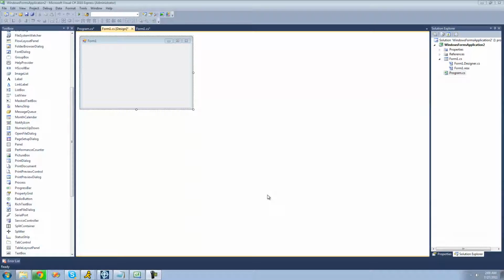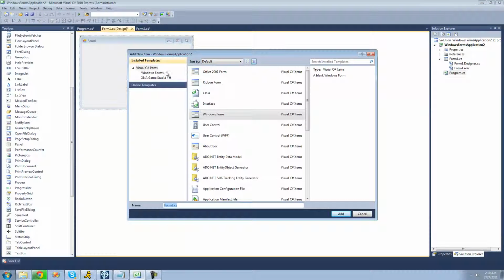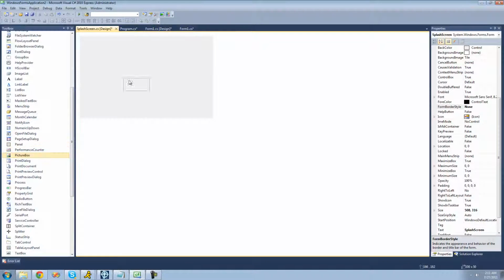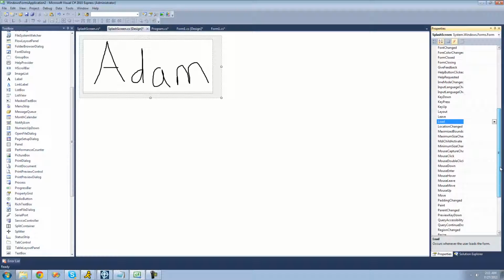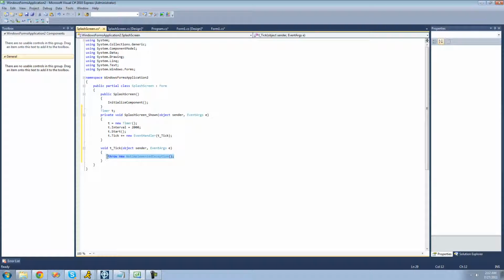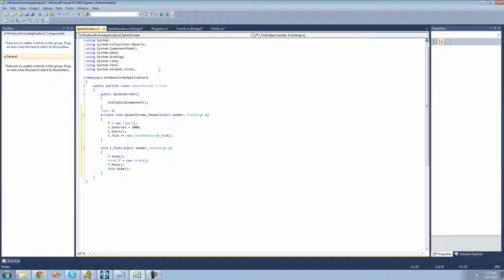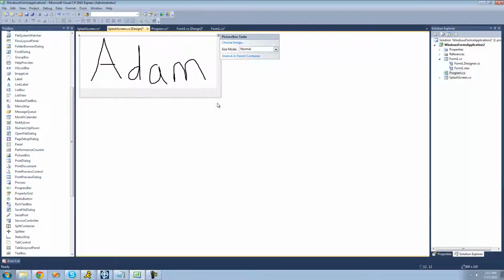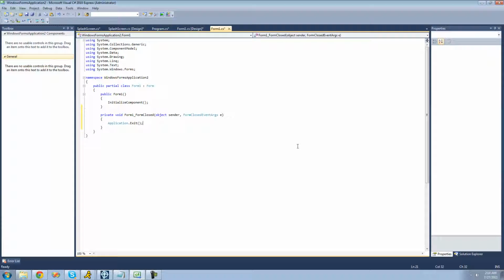140 Splash Screen